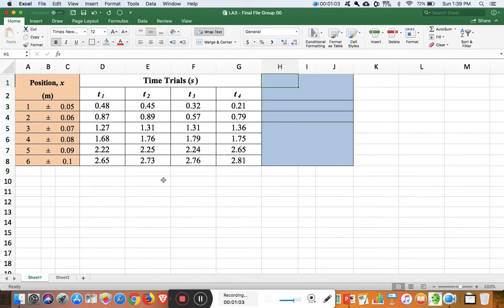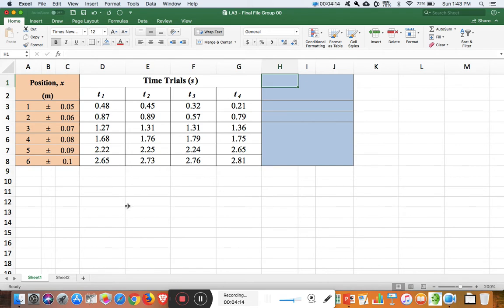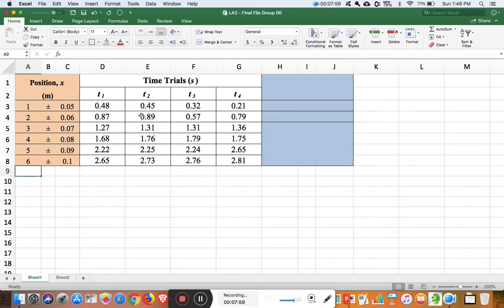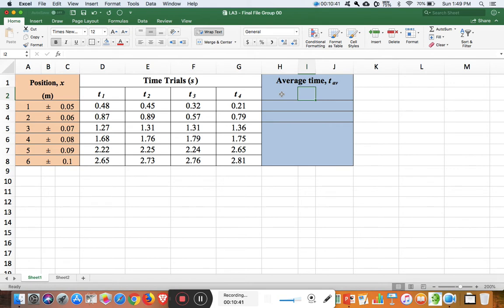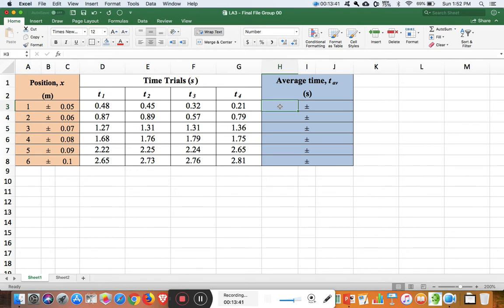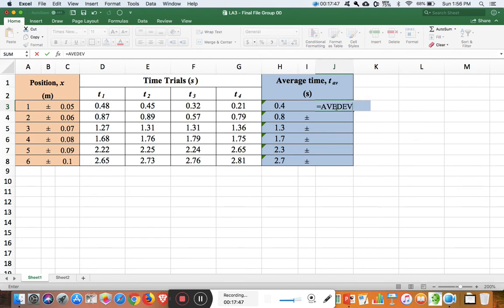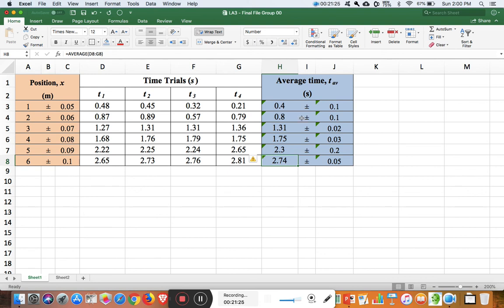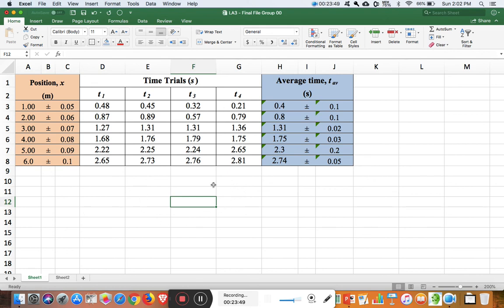Graphing part 1 - Formatting a table